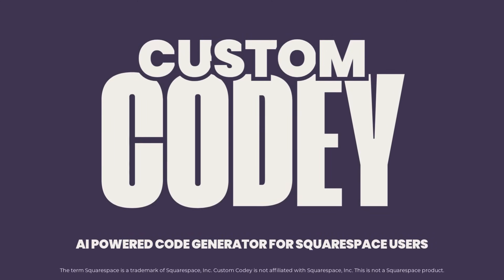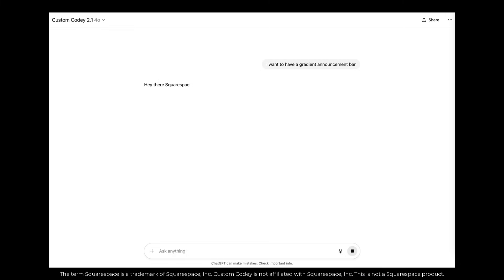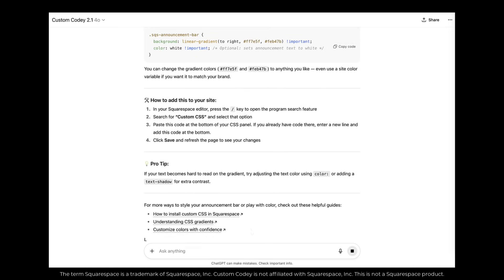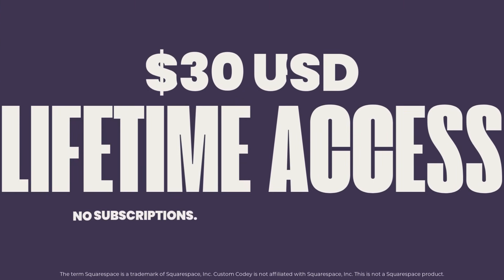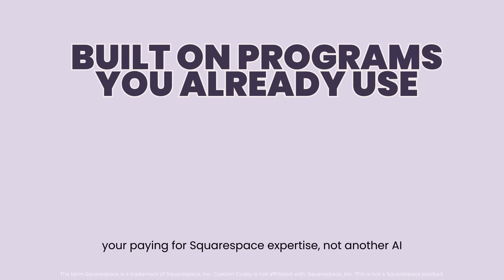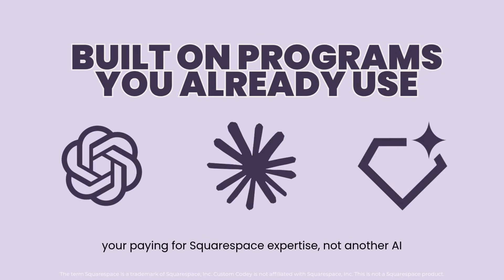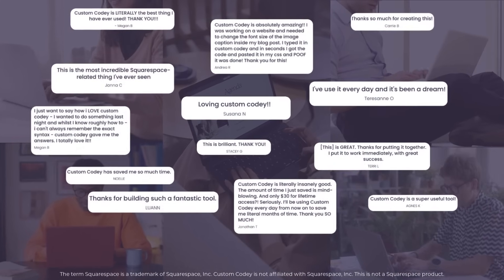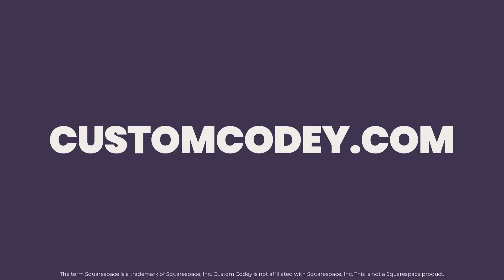Introducing Custom Codey 2.0 - The AI Powered Code Generator for Squarespace Users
The world’s first AI powered code generator, specifically for Squarespace, is now available on ChatGPT, Claud by Anthropic and Gemini by Google.
Say goodbye to endless Google searches, forget about digging through forums, and pass on pricey plugins. Share your unique Squarespace design idea with Custom Codey and get the code you need in seconds.

If you have never used custom code before, don’t worry - Custom Codey is trained to teach you how to use the code it creates, and will provide resources to help you learn more.

Custom Codey is available on three different AI platforms: ChatGPT by OpenAI, Claud by Anthropic, and Gemini by Google. We trained those three programs to know the nuances of Squarespace and the custom code behind the scenes.

The best part? Custom Codey is only $30 for lifetime access
This is not a membership or a subscription. For only $30 USD, you’ll get access to all three AI powered code generators, and all future updates.

How can we afford to do that? Custom Codey is built to run inside ChatGPT, Claud by Anthropic, and Gemini by Google. The world doesn’t need another AI; it needed AI that knows Squarespace, so that’s what we trained it to do.

You don’t have to budget for ongoing membership fees or worry about us increasing prices because we feel like it. Custom Codey is built to work within the AI programs you are already use, so you don’t have to add another membership fee to your monthly budget.